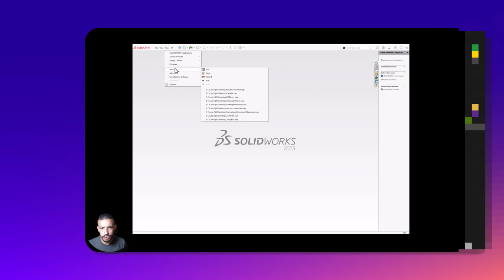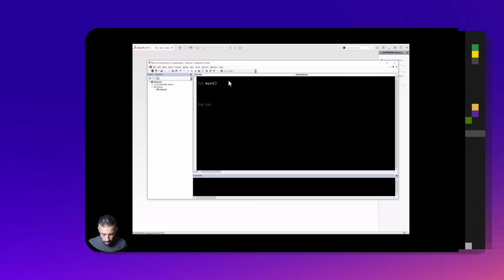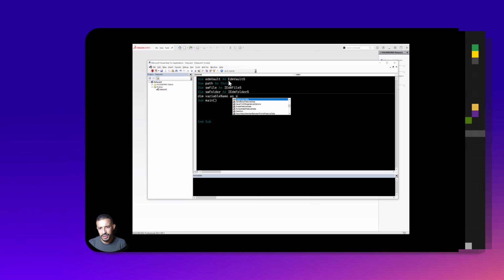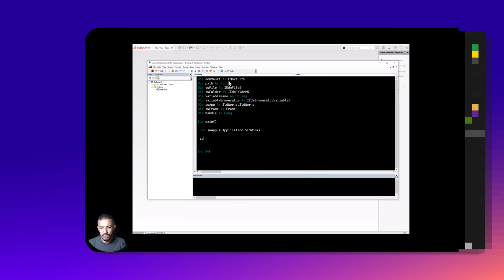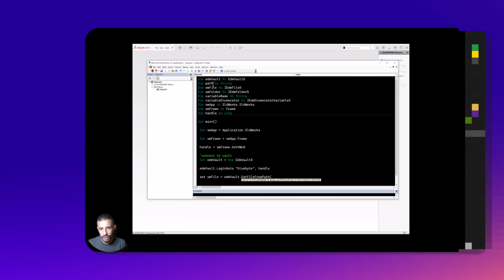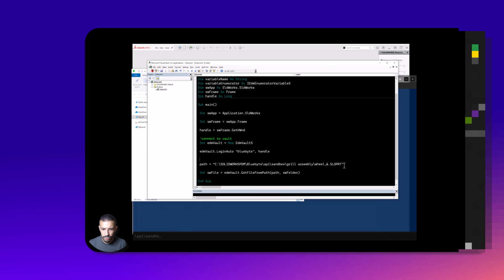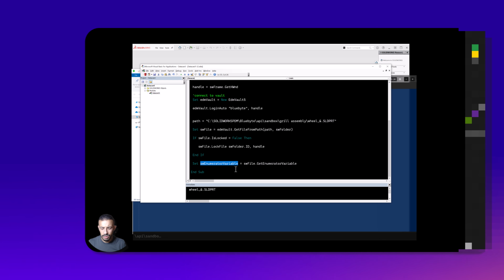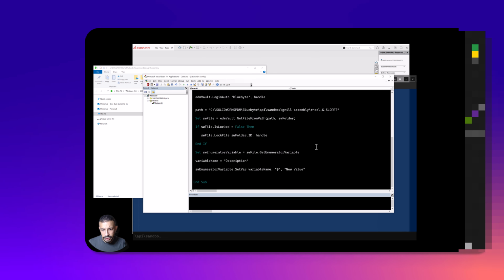SOLIDWORKS PDM: Edit datacard variables in VBA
In which Amen Jlili demos how to use edit datacard variables from a VBA macro.